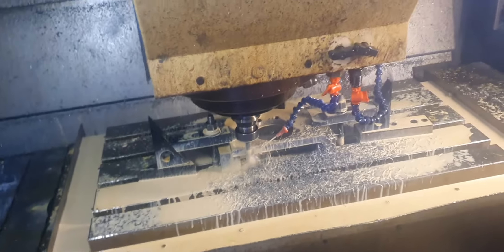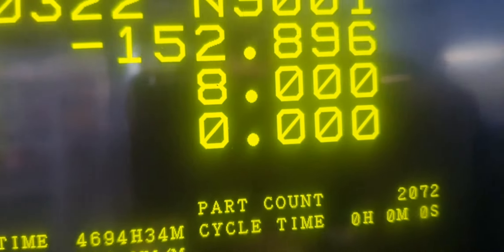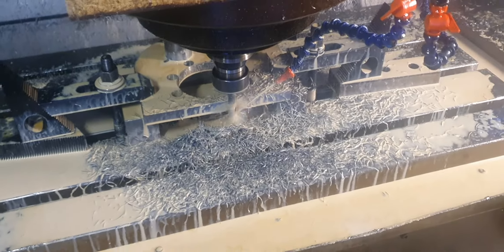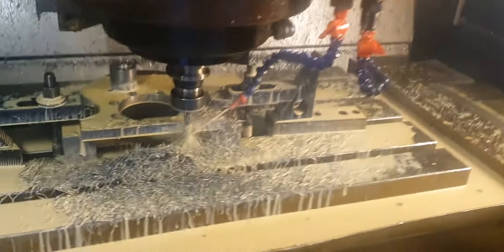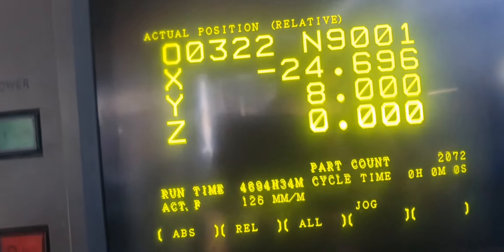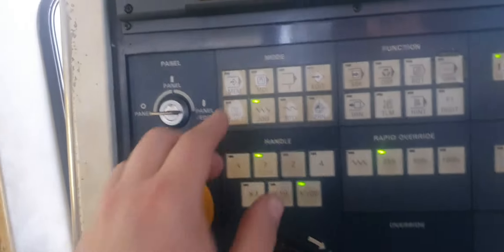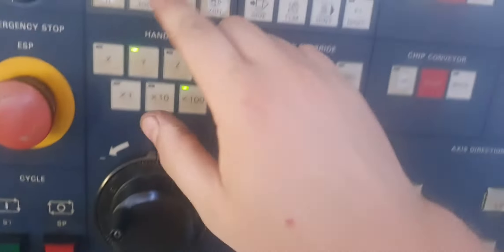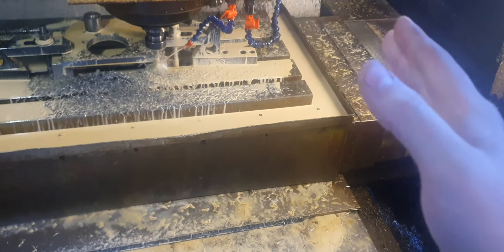2mm cuts with 12mm endmill